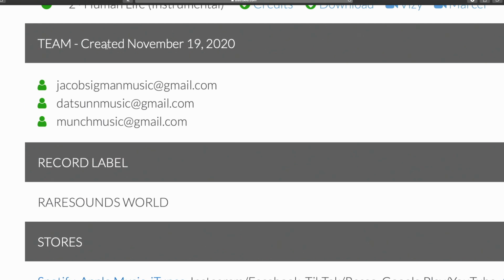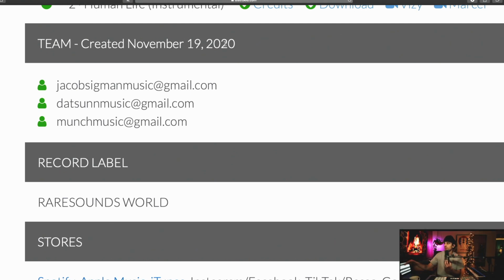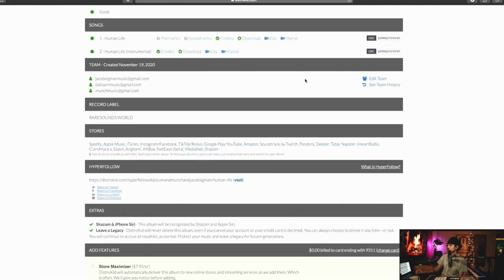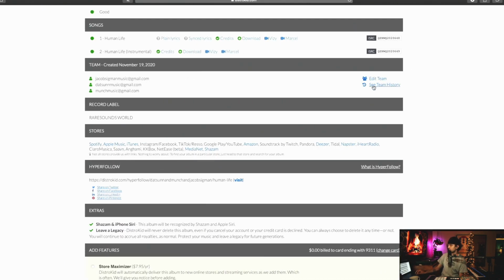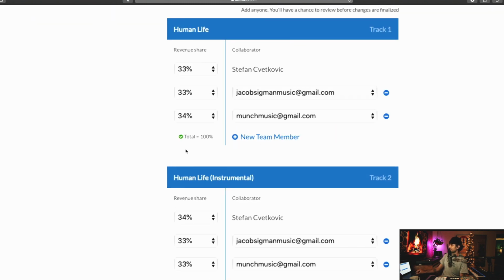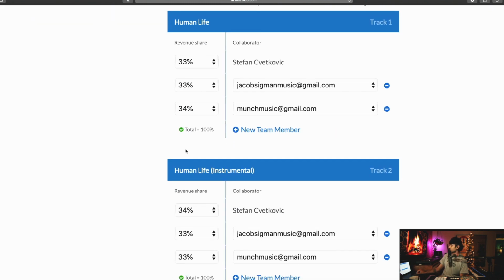BTPS02E08 - We Talkin' Teams (DistroKid!)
Maschine+ !!
Camera Equipment:
Blackmagic Pocket Cinema Camera

My Camera
Fisheye Lense
(This list includes affiliate links to Native Instruments products and other products that I end up getting a very small percentage from anything purchased to help support the continuation of these videos!!)